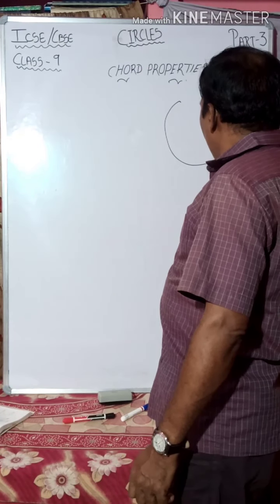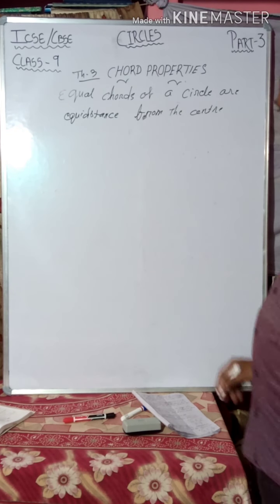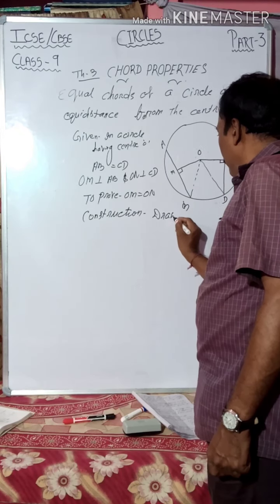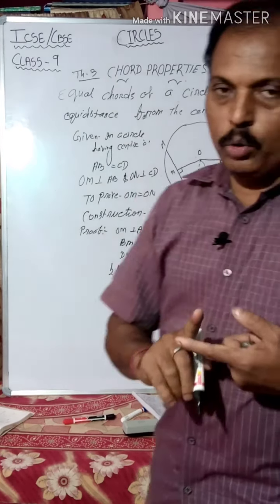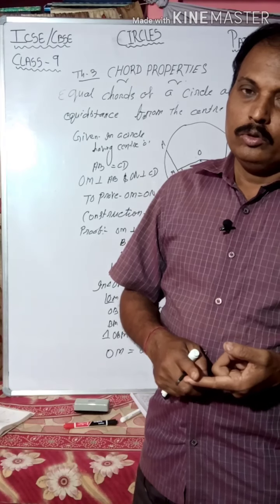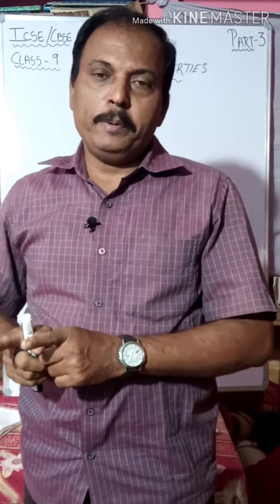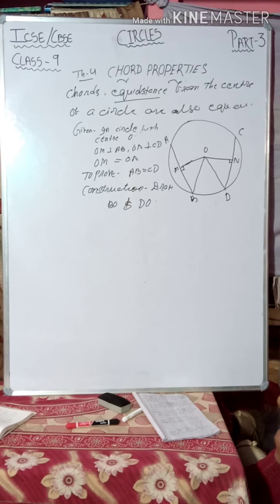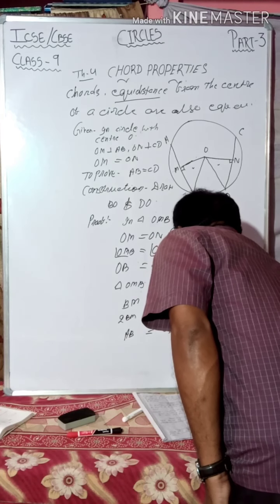Chord properties (Circles) ISCE AND CBSE MATHS By B.M sir PART-4